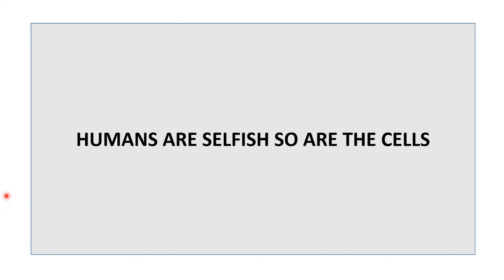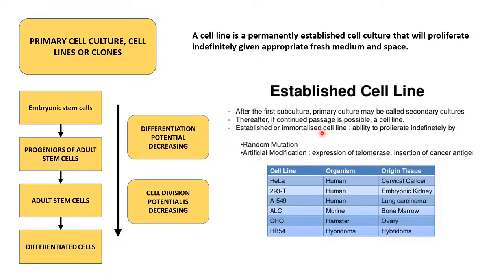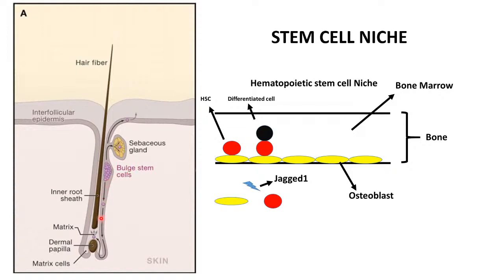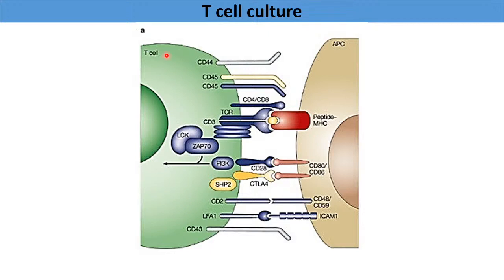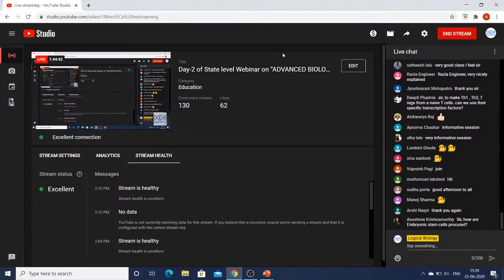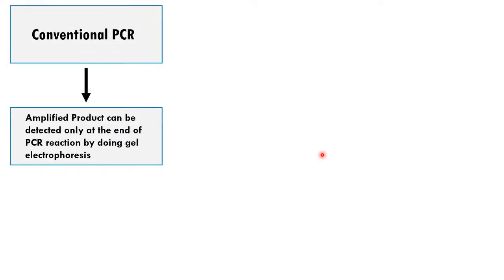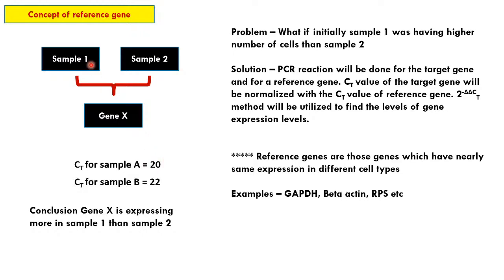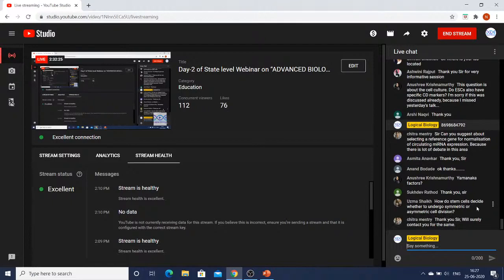Advanced Biology Techniques: Cell Culture & Real Time PCR (Day 2)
Department of Microbiology & Biotechnology organised Two days State level webinar on 'Advanced Biology Techniques' on 24th & 25th June 2020.
Multi-color Flow Cytometry & its application in Life Sciences research, Cell culture and Real-Time PCR techniques were covered in 2 days webinar.